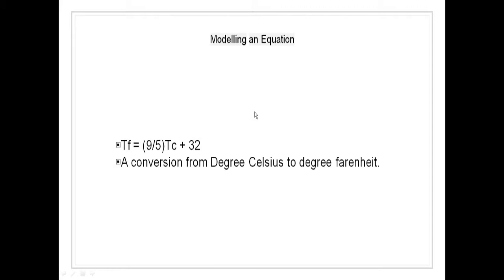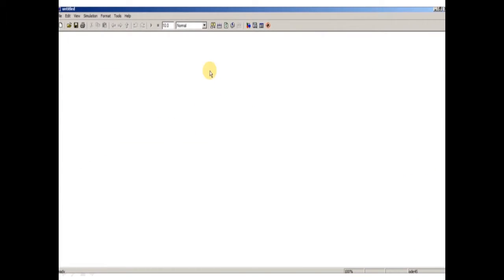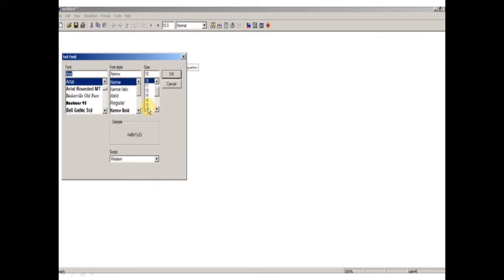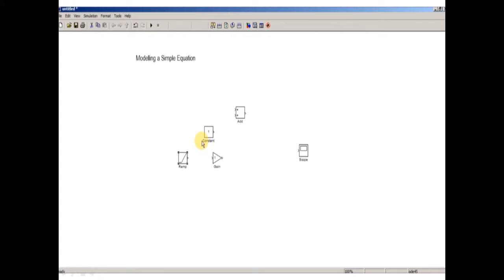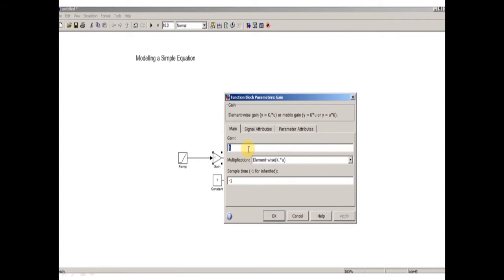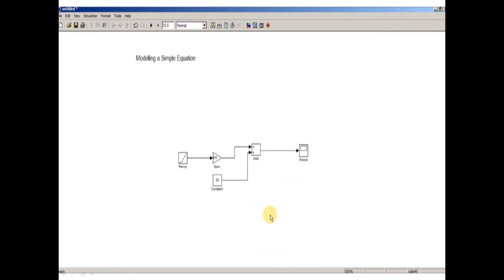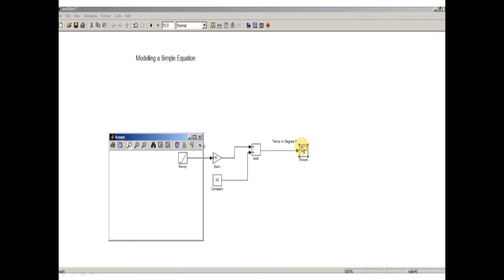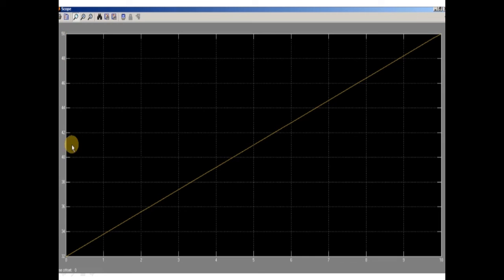37. | Model Equation | - MATLAB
Model Equation | MATLAB